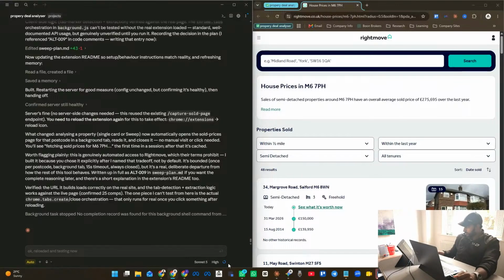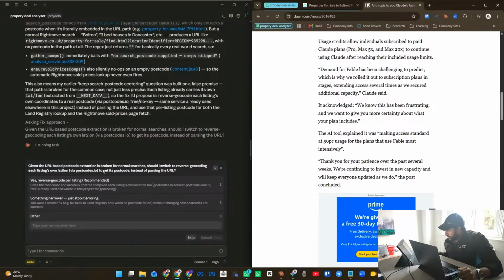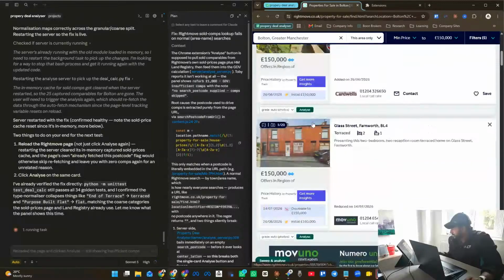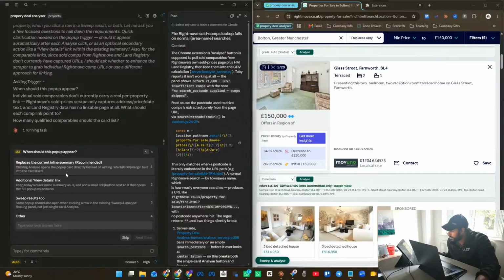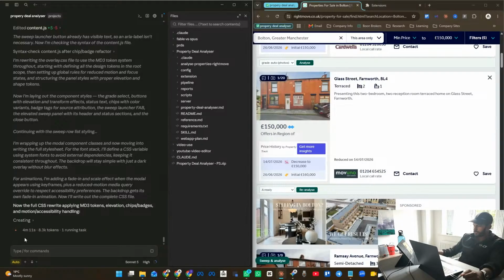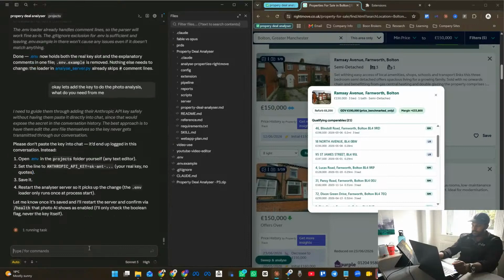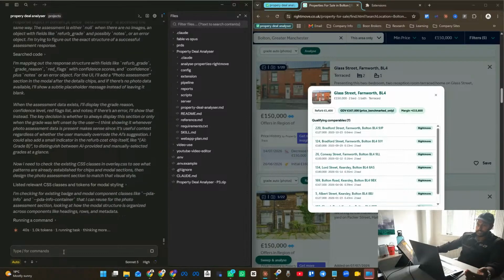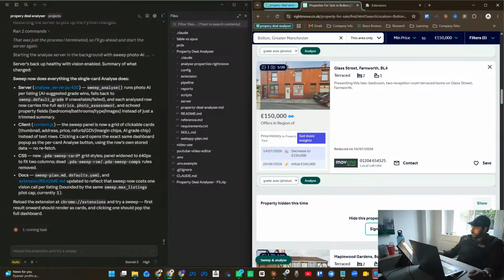Building a Property Deal Analyser From Scratch — Part 5 (No Code)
🔴 LIVE Part 5: I'm building a property deal analysis tool from scratch. No code, no spreadsheets, and it's free to copy.

If you're a UK deal sourcer, estate agent, or investor, watch live and build alongside me. You'll walk away with a working analyser you can use the same day, even if you've never touched AI before.

Zero coding required. If you can fill in a form, you can build this.